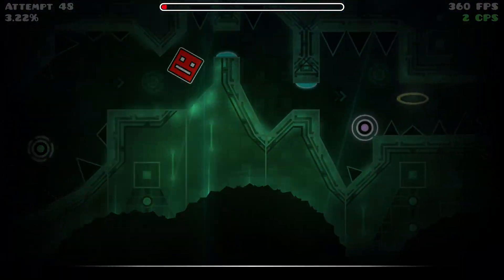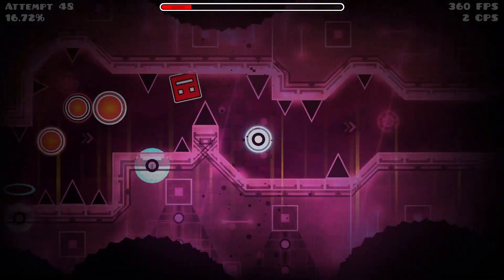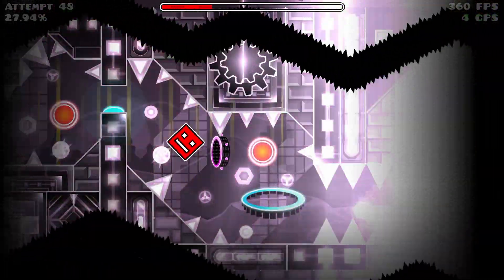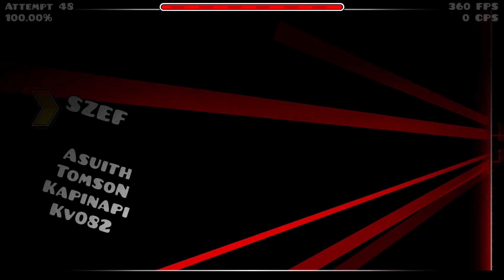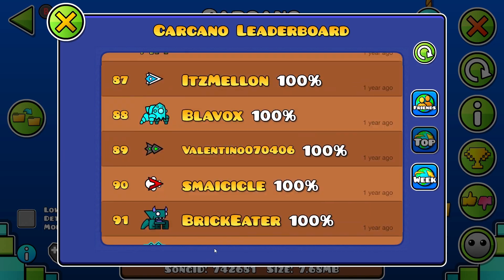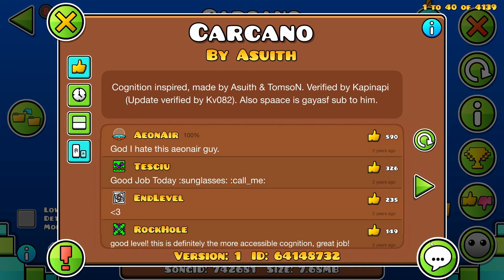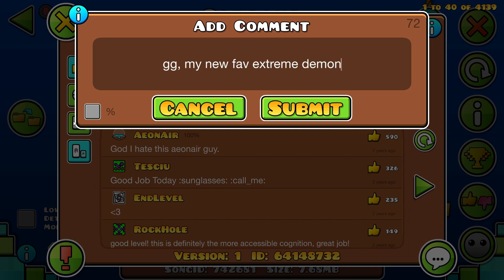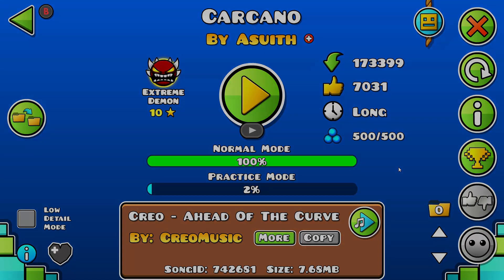Carcano 100% (Extreme Demon) by Asuith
I tried beating this around 2 years ago, but I dropped it due to it being too hard for me. I was extremely wave-carried back then (especially since I was fresh off beating Sonic Wave Rebirth), but now not so much. I also picked this up for a little bit about a year ago, but I dropped it after fluking from ~61% to 94%.

This has got to be my new favourite extreme demon. The gameplay is pretty much perfect, it's probably the most consistent extreme demon I've ever beaten, the decoration is amazing, the song is amazing, and the level is built perfectly with the song. I honestly think this level is a masterpiece.

Attempts: ~8,210 (~7,587 old)
Record: 96%
Enjoyment: 10/10

FPS: 360
HZ: 180